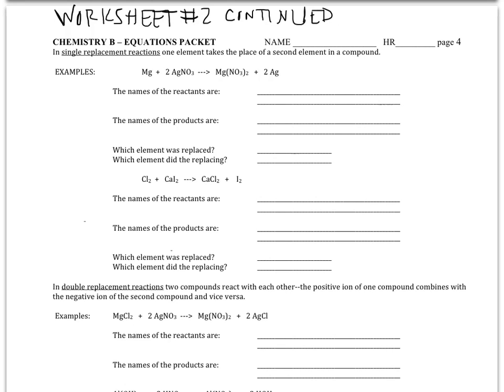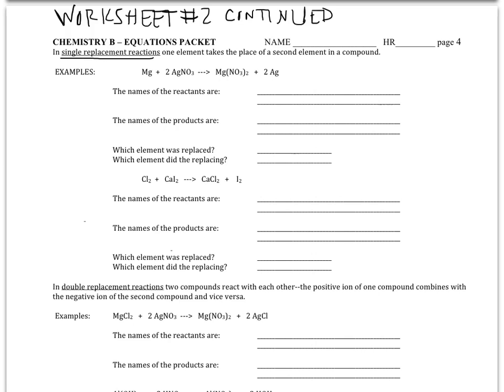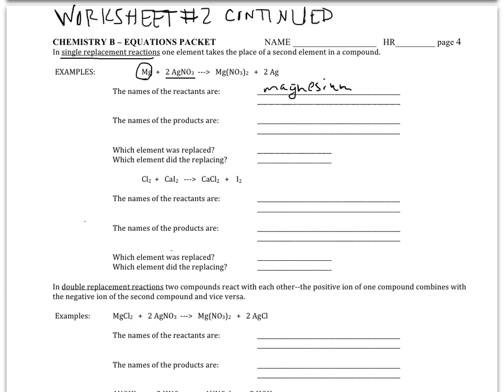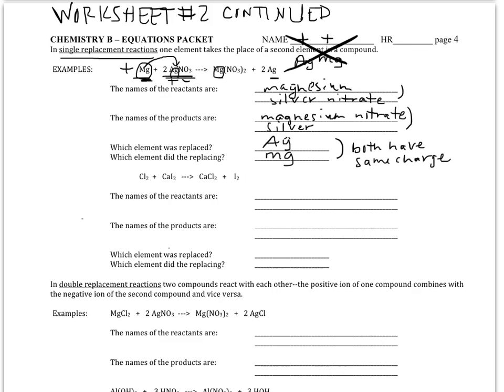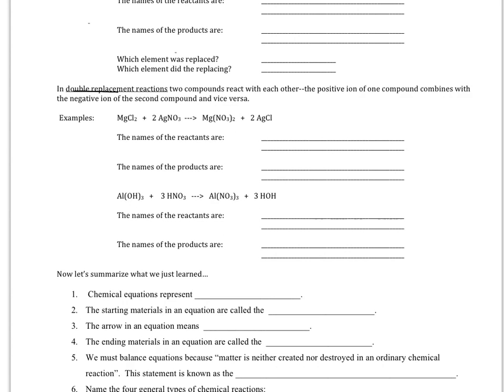Equations WS#2 Part 2